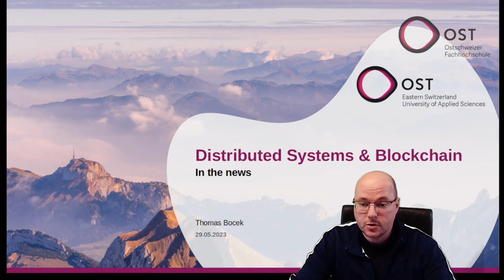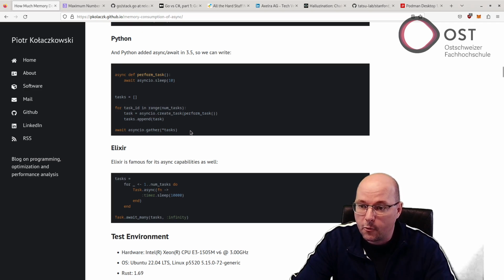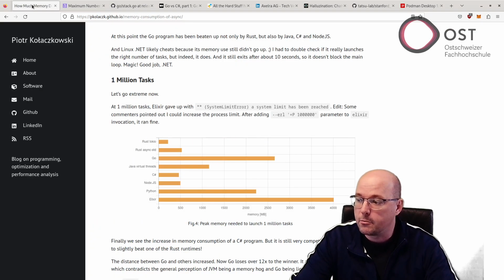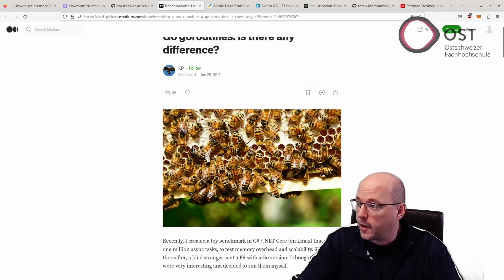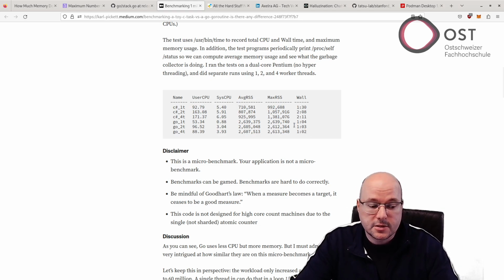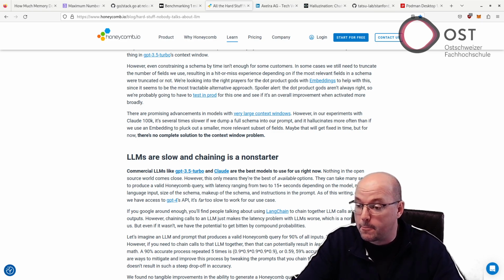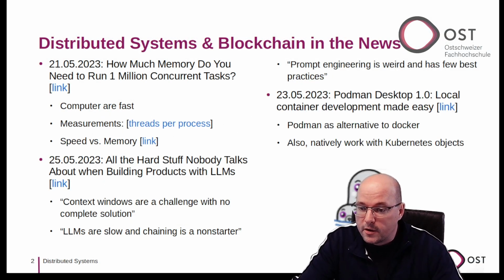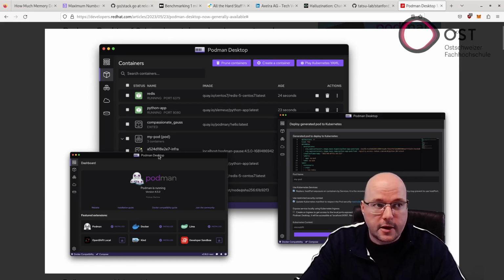Distributed Systems & Blockchain - In the News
In this video, Thomas Bocek discusses articles related to distributed systems and blockchain. The first article compares memory usage for 1 million concurrent tasks in different programming languages. The second article highlights challenges with large language models, including limited context windows and slow API calls. The need for distributed systems and horizontal scaling is emphasized. The last article introduces Podman, an alternative to Docker, and its new GUI version.